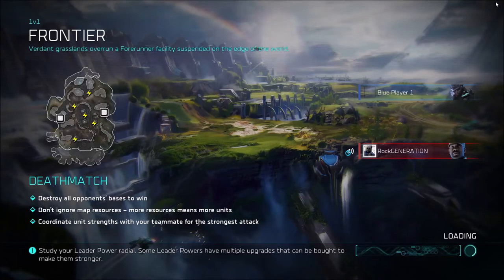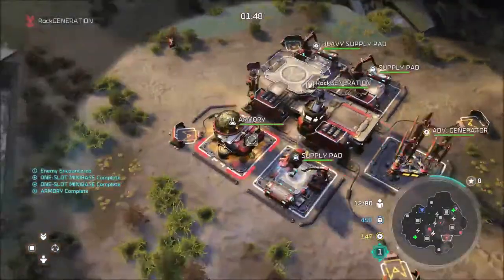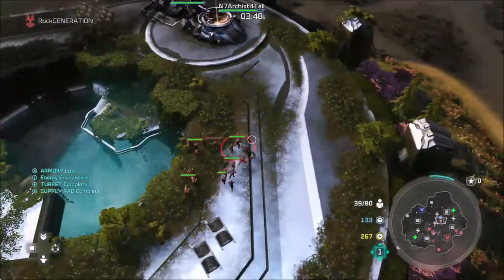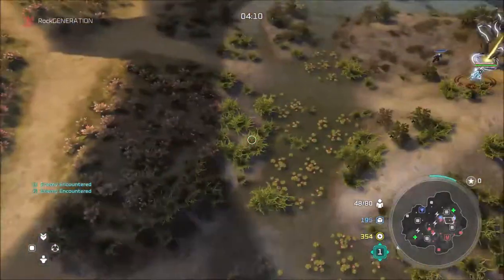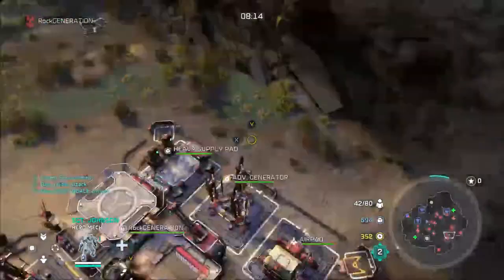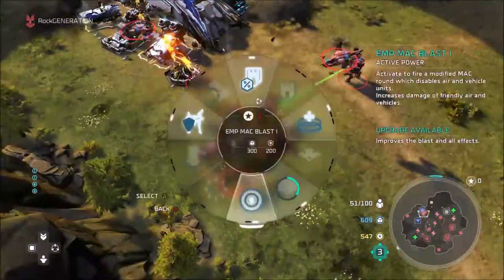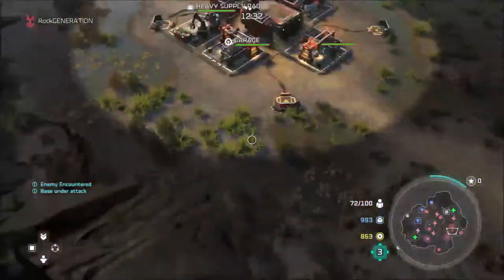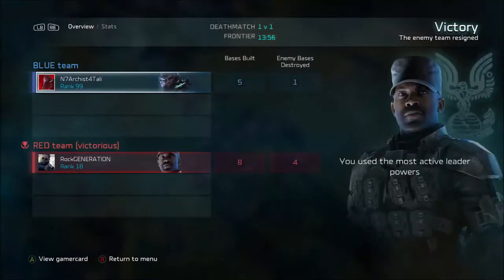How To Play: Johnson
The first how to play in 9 months. Yes, I know. I've been a bit on and off with Wars. I got some good Johnson gameplay though, so I thought I might as well reboot the series with it. Hope it helps.